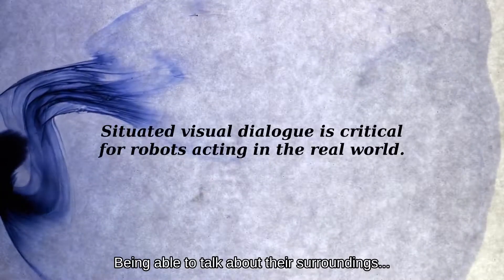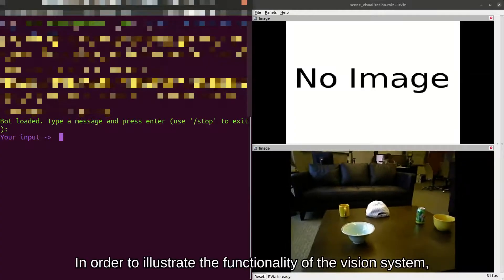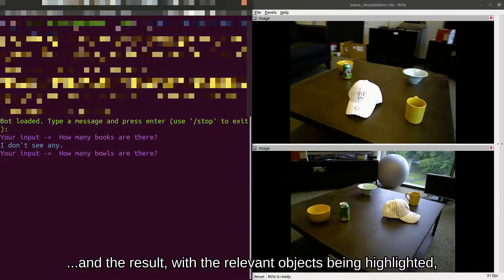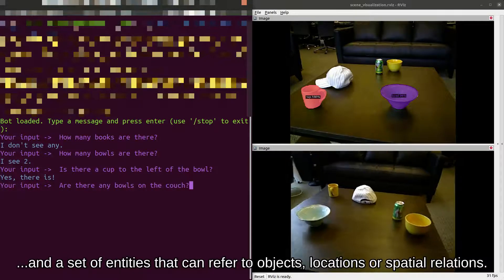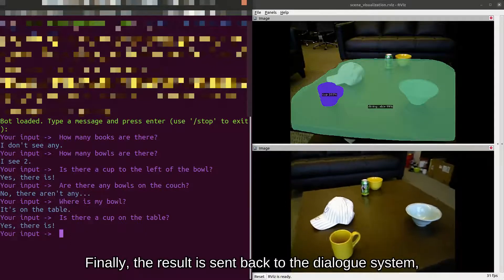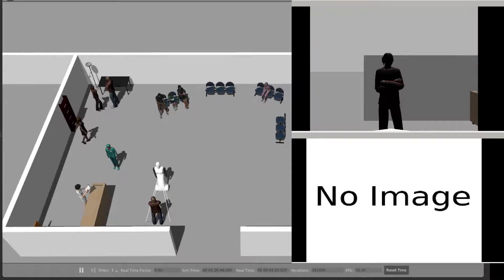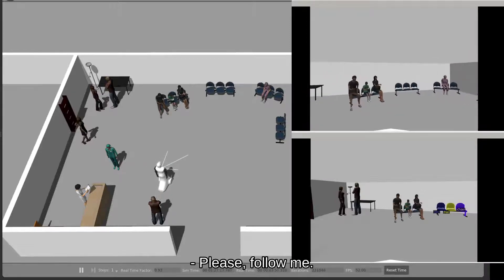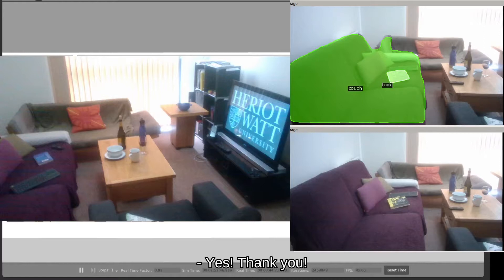Towards Visual Dialogue for Human-Robot Interaction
Video submission accepted for publication at the 2021 ACM/IEEE International Conference on Human-Robot Interaction.

Jose L. Part, Daniel Hernández García, Yanchao Yu, Nancie Gunson, Christian Dondrup and Oliver Lemon, "Towards Visual Dialogue for Human-Robot Interaction", in Companion Proceedings of the ACM/IEEE International Conference on Human-Robot Interaction (HRI), pp. 670-672, Boulder, CO, USA, March 2021.

Work funded by the European Commission H2020 Research and Innovation Programme under Grant Agreement No 871245 (SPRING